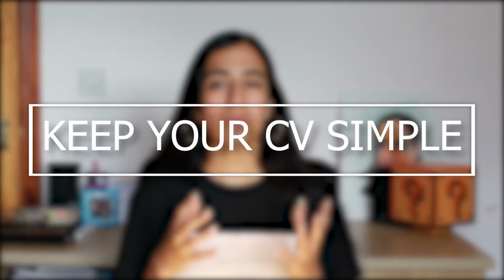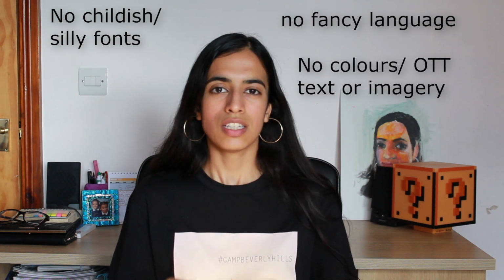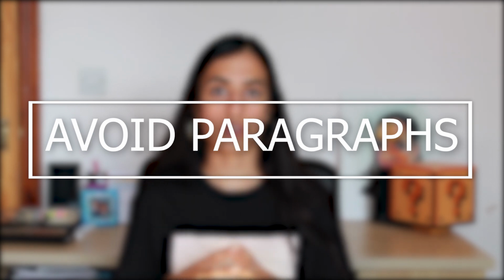let's talk about LEGAL CVs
Struggling with writing your CV? Or wondering how to make your CV stand out? WATCH THIS VIDEO!

Interested in seeing the Cover Letters, Training Contract applications and Interview Testimonials of hundreds of successful candidates who landed jobs in the biggest Law Firms, Investment Banks, Investment Funds and Consultancies? Congrapps is UK's largest database with 600+ verified successful applications and interview experiences.

MY CAMERA GEAR:
Canon EOS 4000D DSLR Camera and EF-S 18-55 mm f/3.5-5.6 III Lens - Black
Ring Light
SD Card

I'm Simranjeet, a future trainee solicitor for a UK Top 20 Law Firm in London, UK. My main objective is to make the legal career path a lot more accessible and understandable to all, and I really hope my videos reflect this. The content I post on LinkedIn, YouTube and Instagram is all about law, careers, personal development, current affairs and vlogging my journey to becoming a solicitor and beyond!